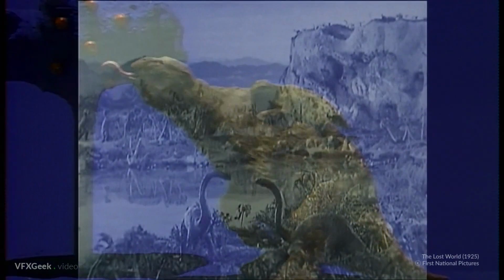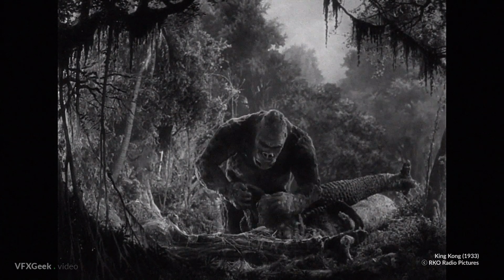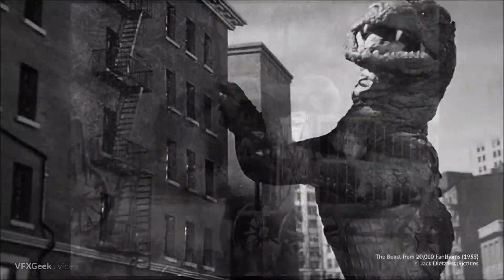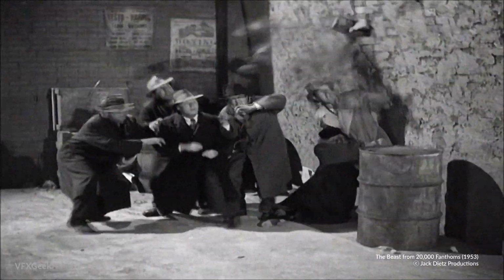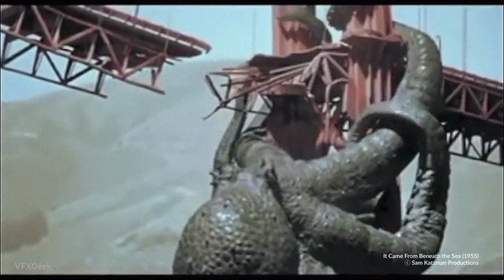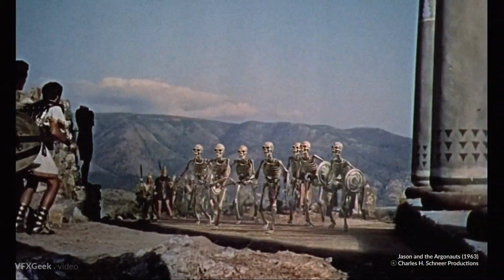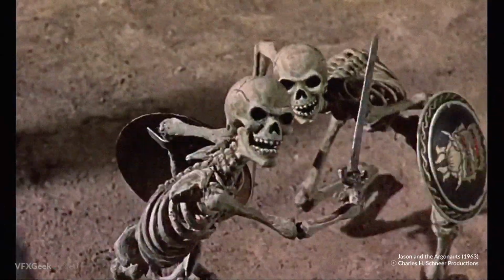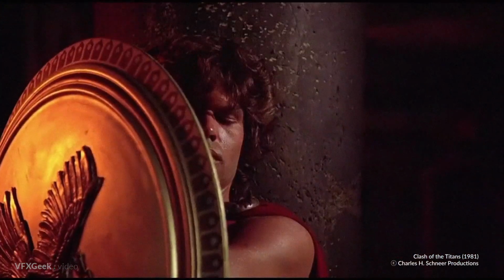Stop motion animation in VFX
For many years stop motion animation was used to create fantastic creatures, for great movies. Check out how stop motion works, who were the animators, and a lot of amazing examples of this technique.